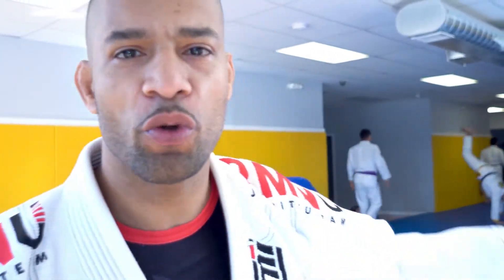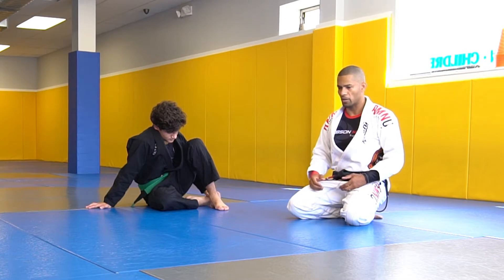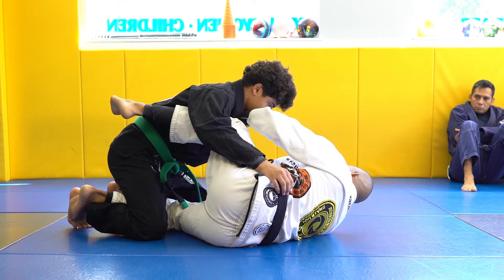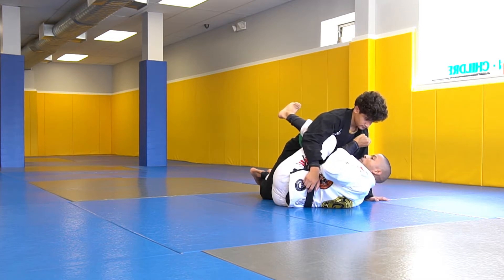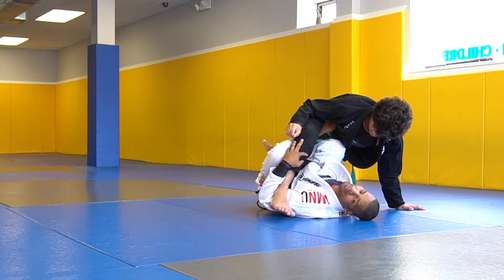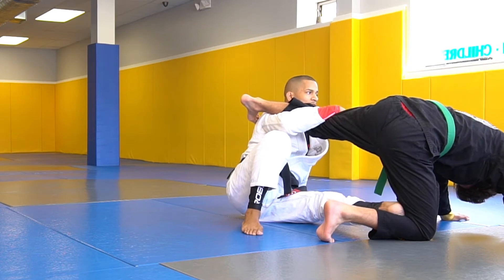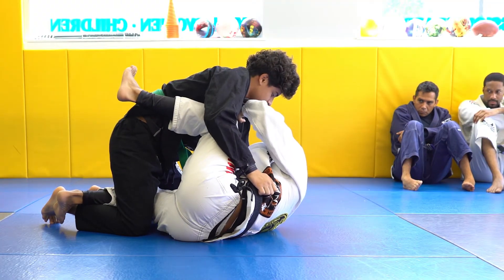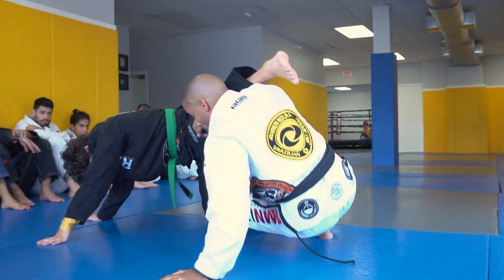Play Deep Half Guard Without Getting Crushed!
Here is a quick clip of Professor Manuel demonstrating a few details to help you avoid getting smashed in deep half guard. In this video Professor gives some tips and advice on what to do when your opponents under hooks and impedes your movement from the deep half guard. Drill it, try it out in practice and give us your feed back.